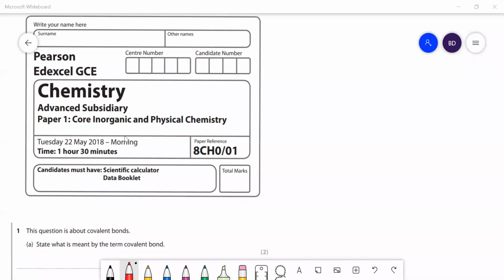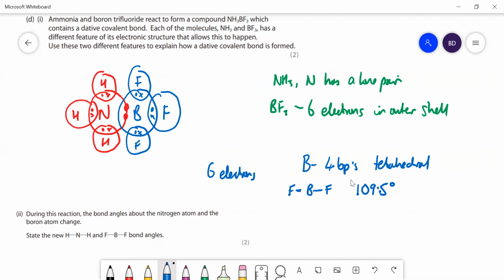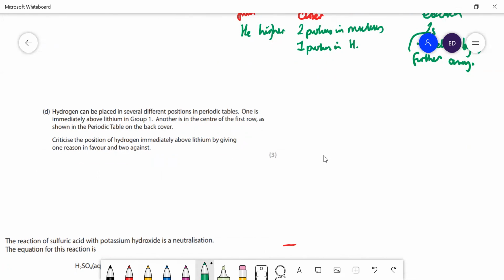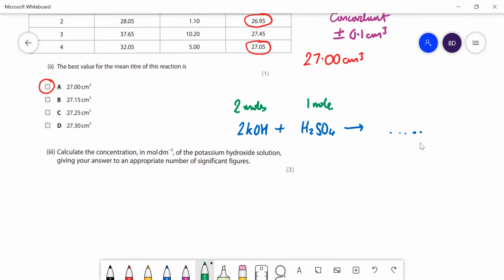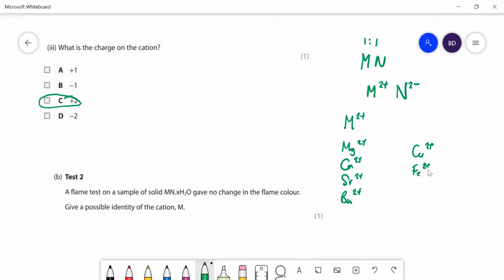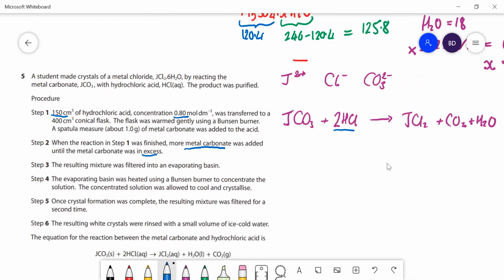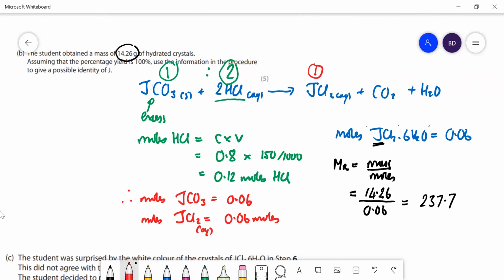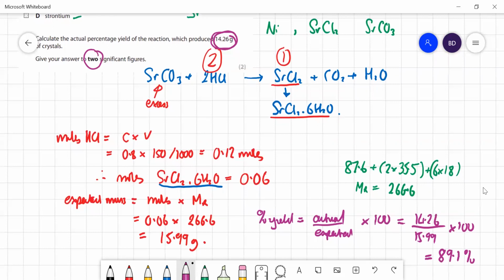Edexcel AS-level Chemistry, June 2018, Paper 1 (first half) walkthrough